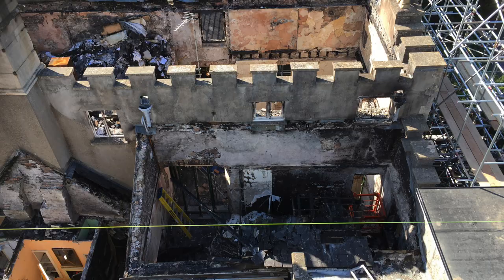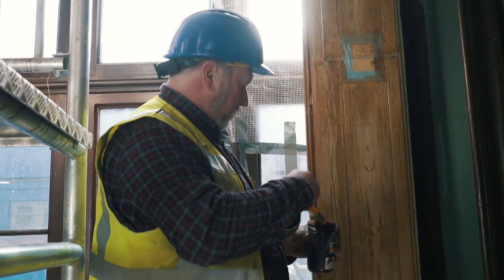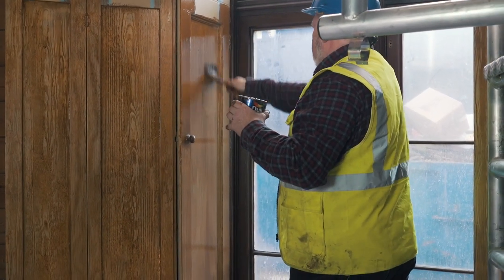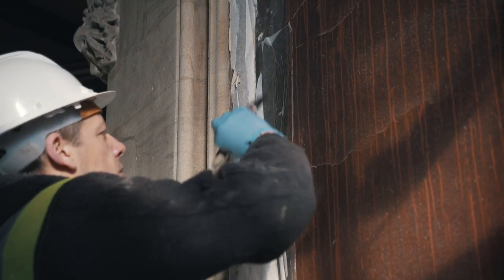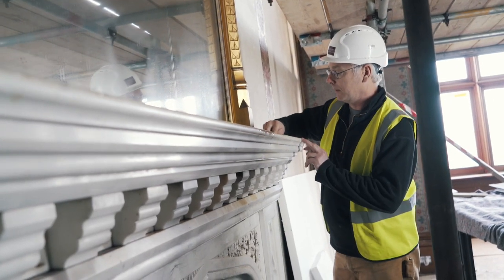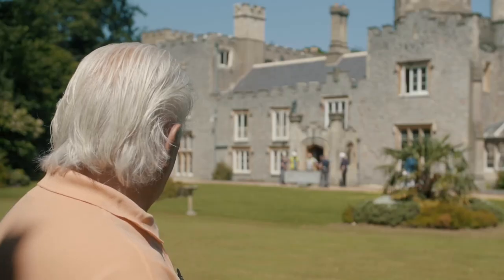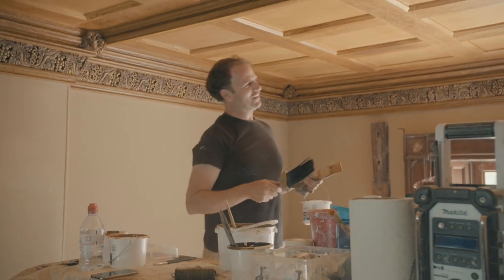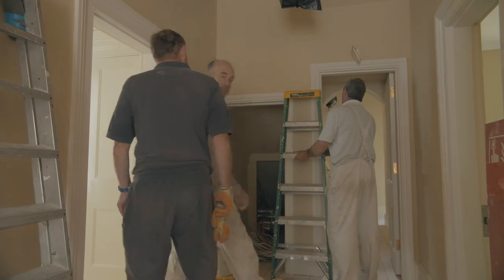Uphill Manor Video